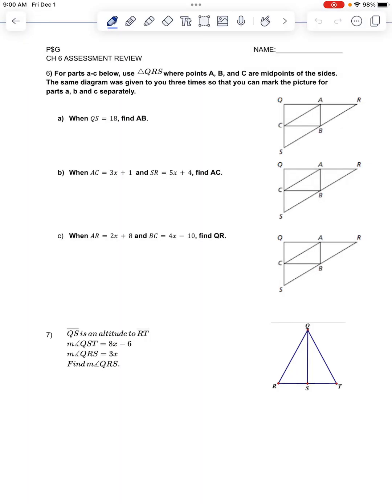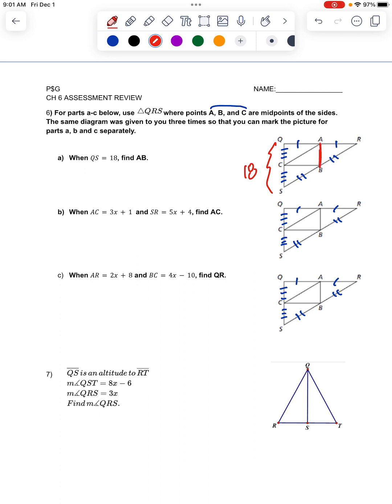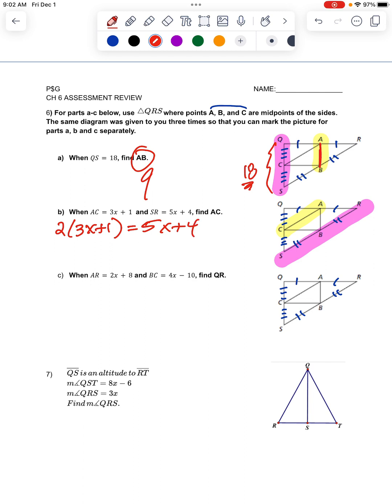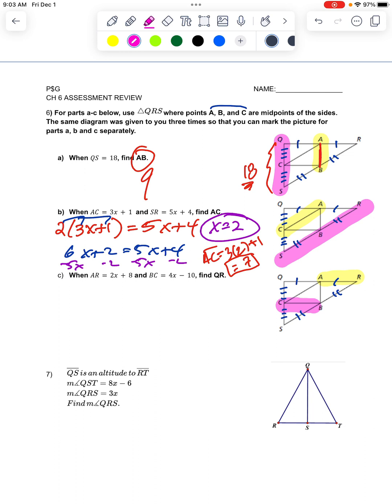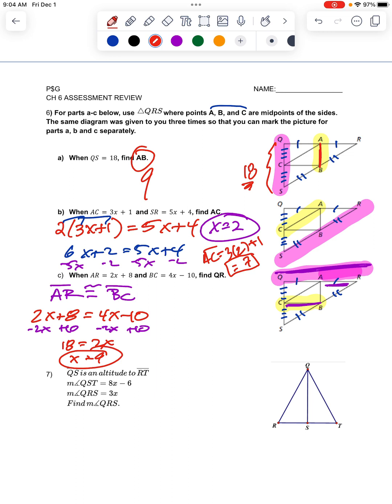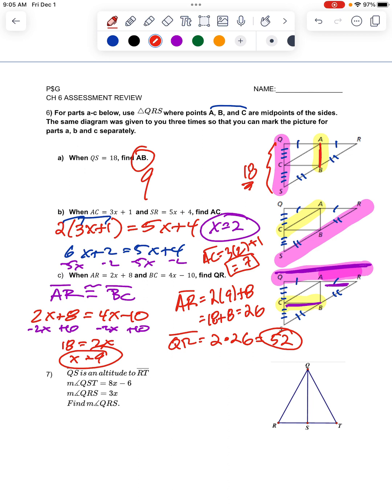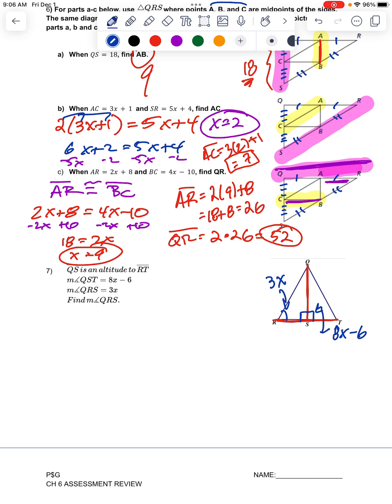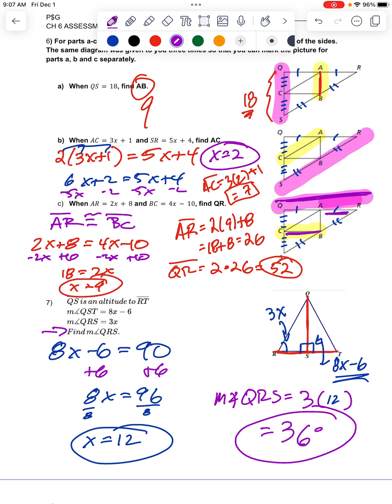PSG CH 6 REVIEW P 2